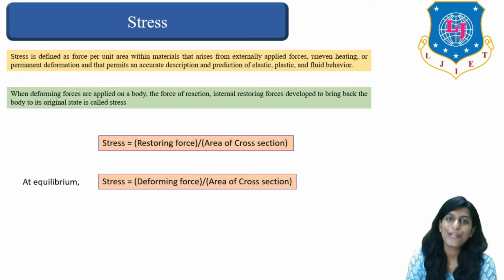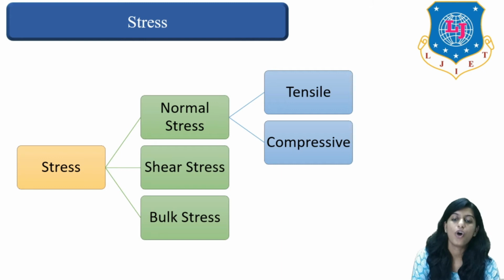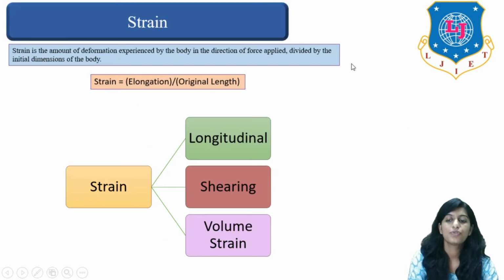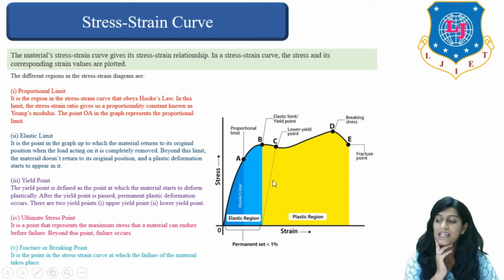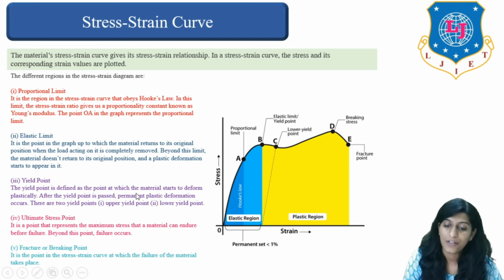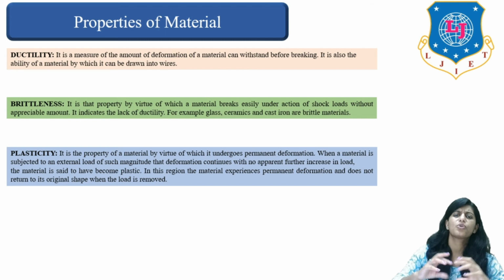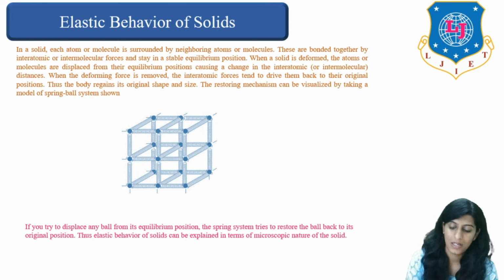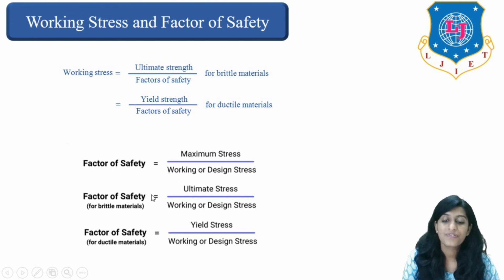Lec-8_Hook's Law, Stress-Strain Diagram,Ductility, Brittleness and Plasticity